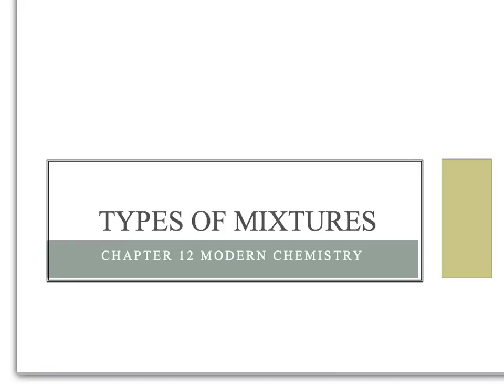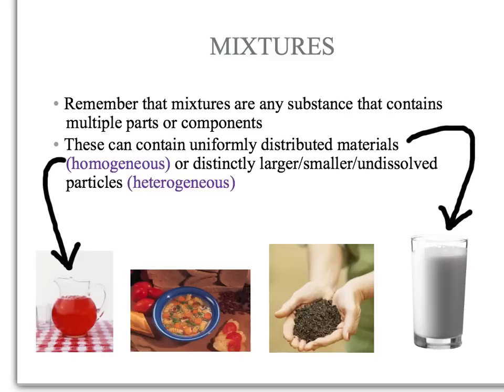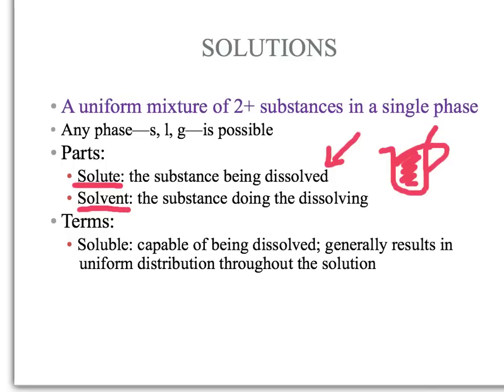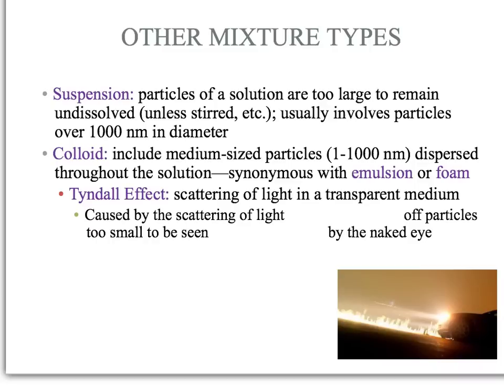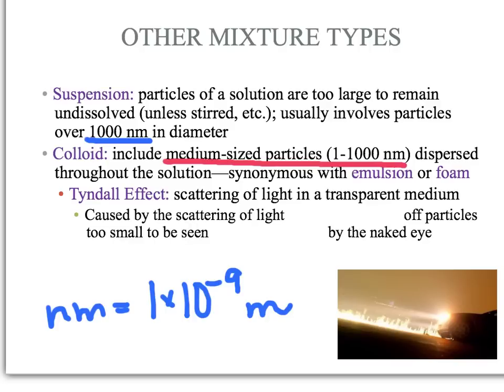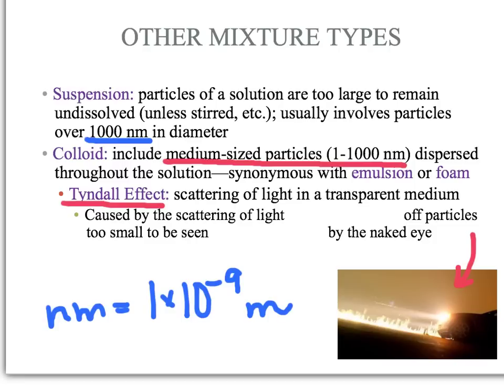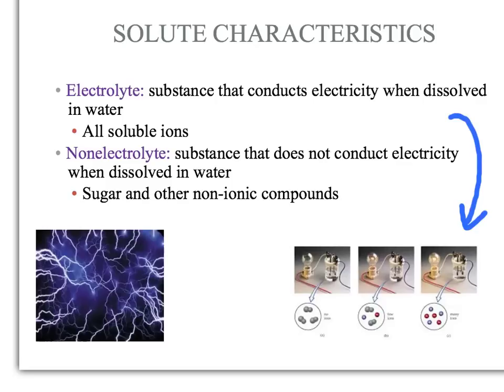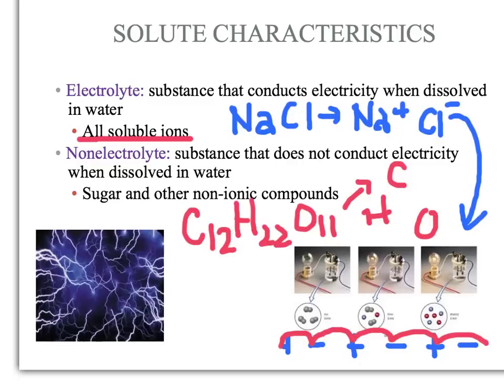Mixtures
Mod Chem Ch 12 Lecture 1